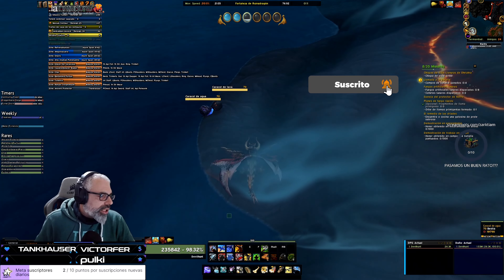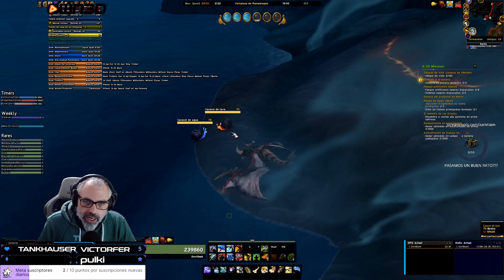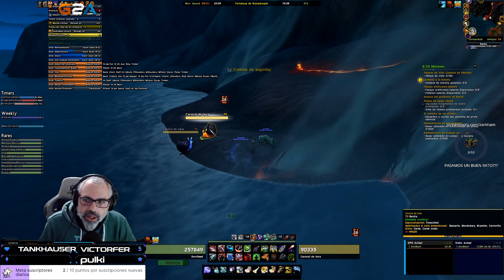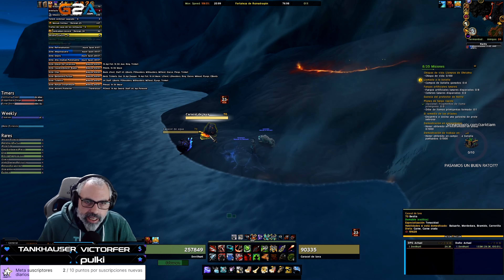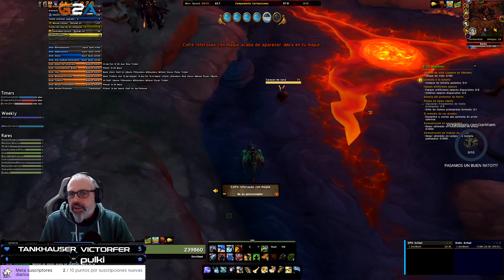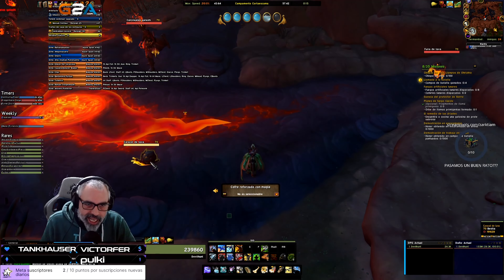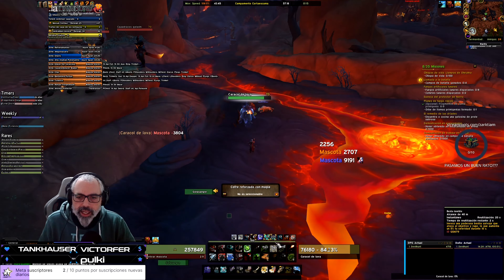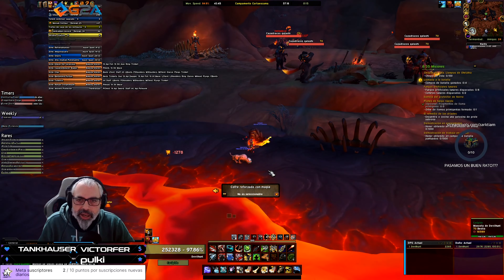✅World of Warcraft | Guía cazador | dragonflight | pet | caracoles de lava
¿QUIERES JUGAR CONMIGO? AGREGAME A BATTELTAG
EU-Zul´jin
RECLUTA A UN AMIGO

Zarktiam#2895